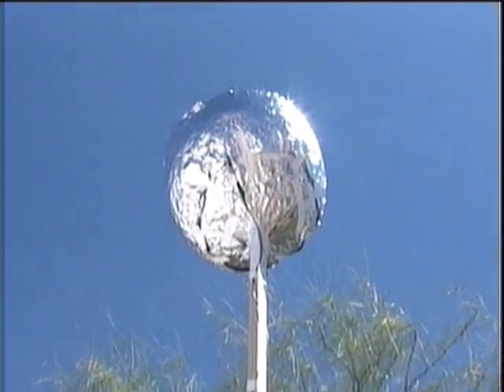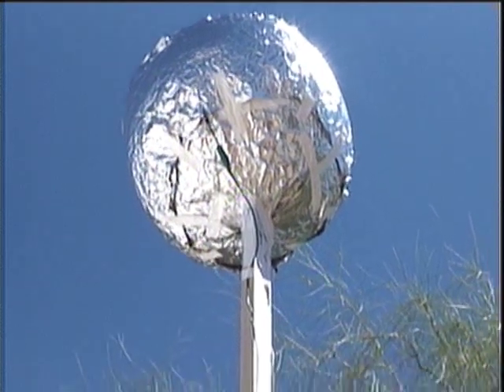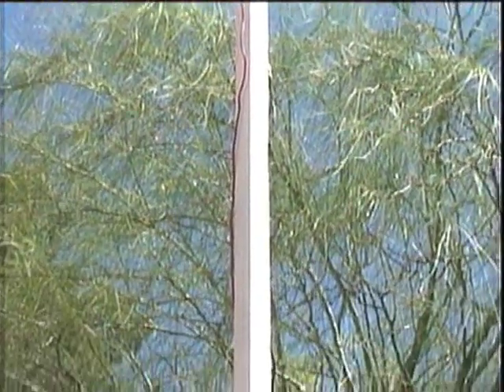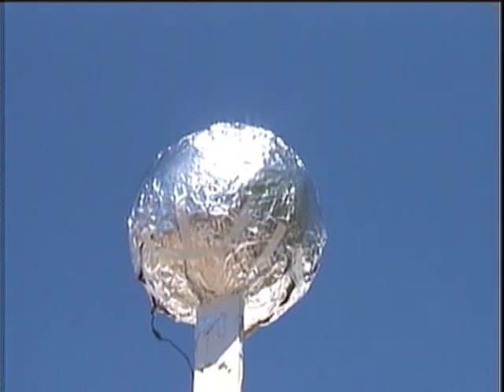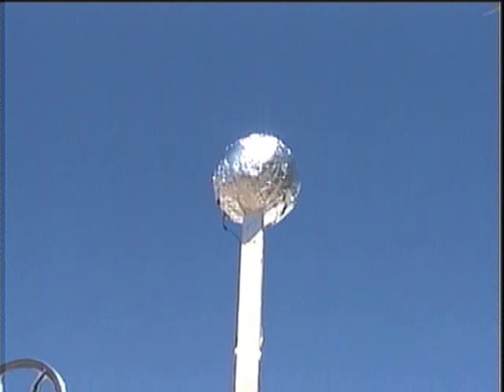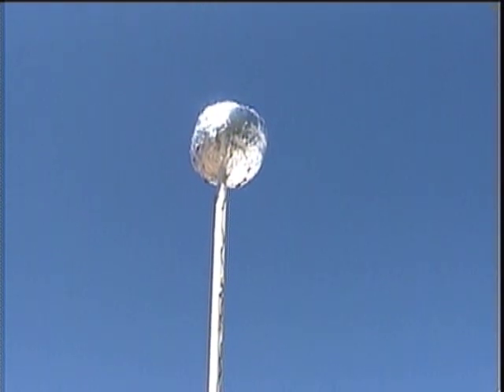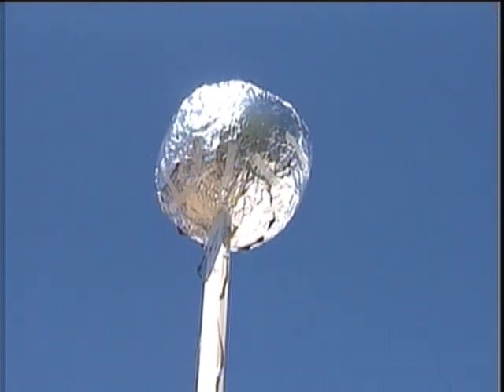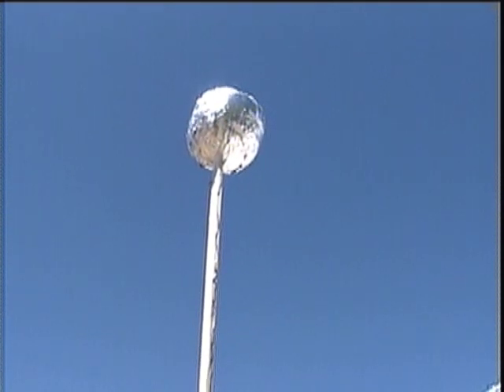Static Electricity From Air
Making a static electricity air generator.